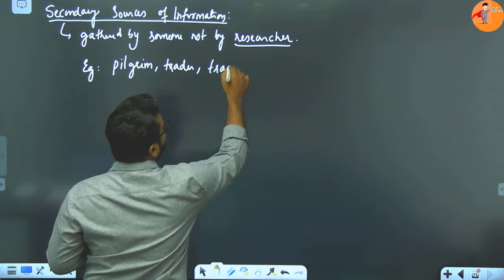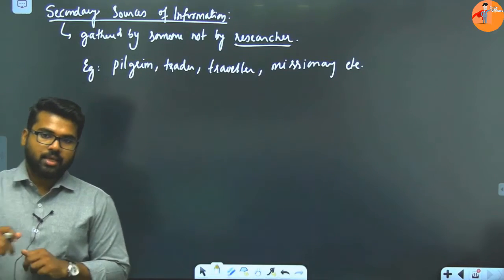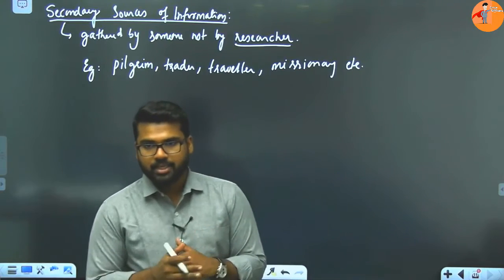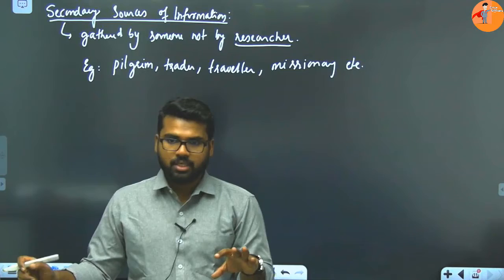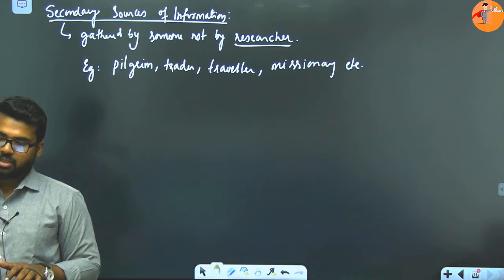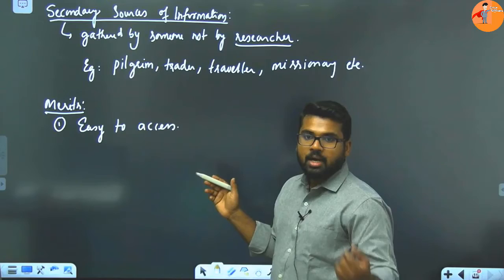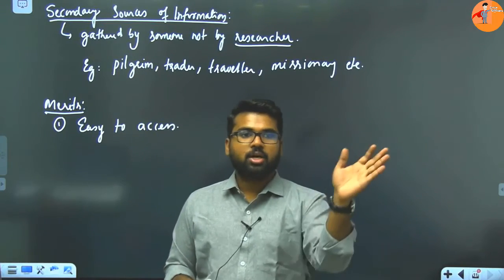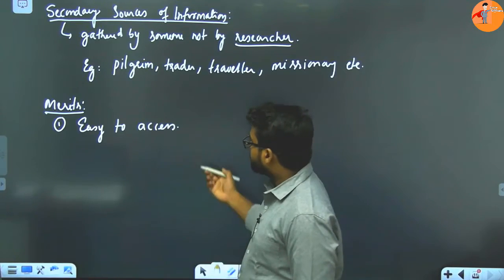Unit 8 researchmethods | Data Analysis, Interpretation & Presentation| Paper 1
About the Video:
In this video, Under Unit 8 of Anthropology Paper-I, topic (d) Analysis, interpretation, and presentation of data are discussed.

Chapters in the Video:

Anthropology Foundation Course:
It is a part of the Anthropology Foundation Course for 2024-25. For more details check out  👇

About Little Officers:
Hi Aspirants, welcome to LITTLE OFFICERS. We are a group of Civil Servants and UPSC aspirants who want to help fellow aspirants by providing Quality Content and mentorship for UPSC preparation.
As aspirants, we know the value of Proper mentoring, a good strategy, and Concise Quality content. Through this channel, we will make every effort to give every aspirant very well-articulated material and analysis of UPSC trends, Currents Affairs, etc.